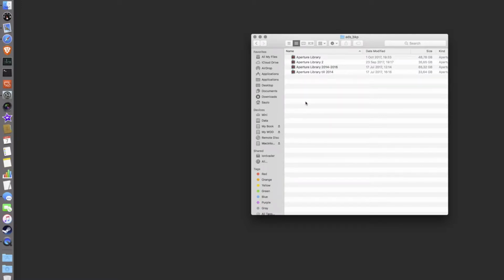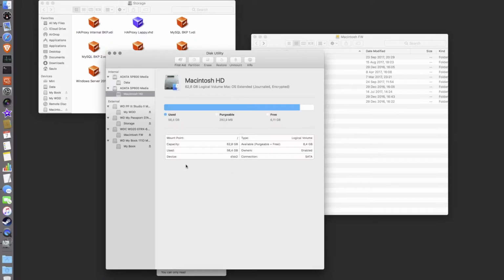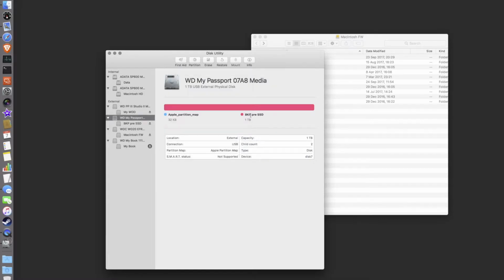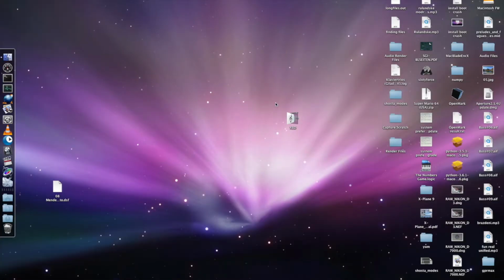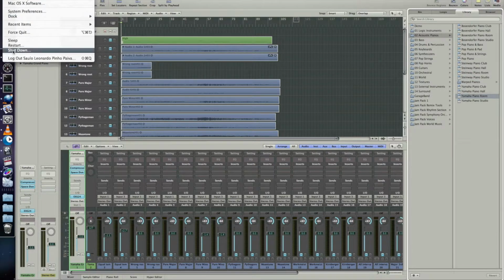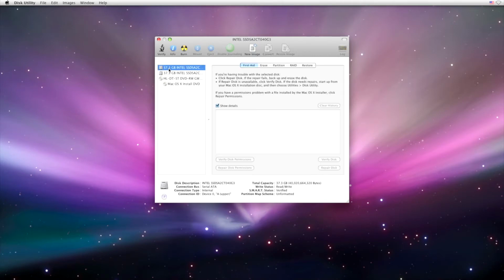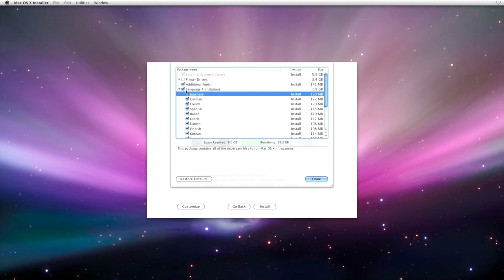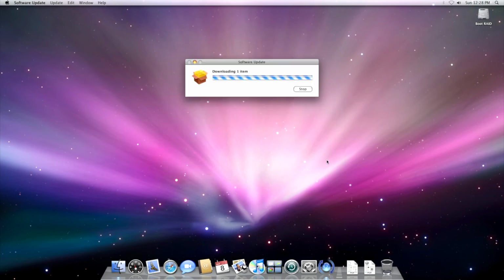(part 5) The fastest Power Mac G5 Quad ever - 4x PCIe SSD RAID - Leopard installation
In this episode, I move my system back to the G5, partition the SSDs and get the system ready for production work, installing Mac OS X Leopard 10.5.